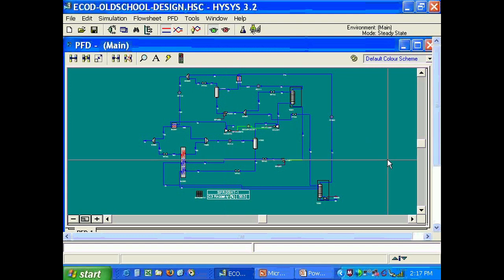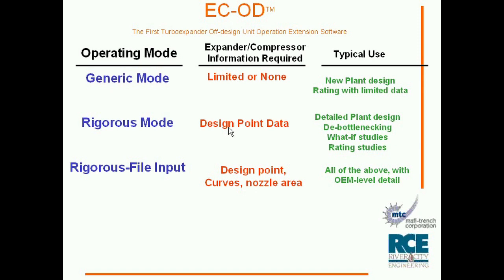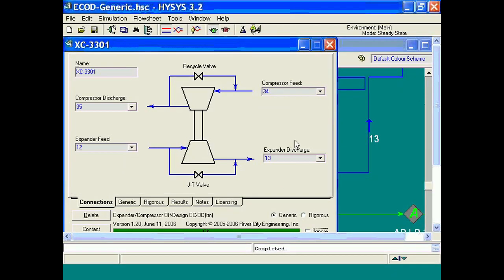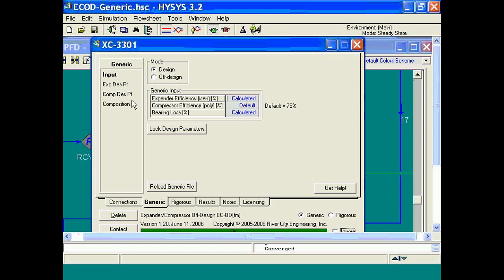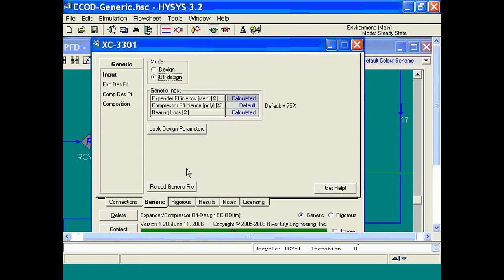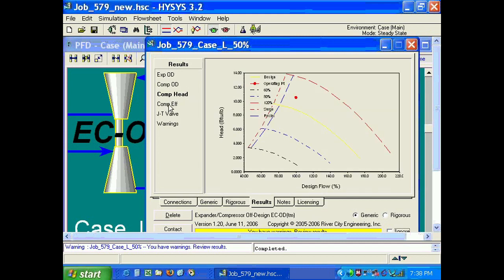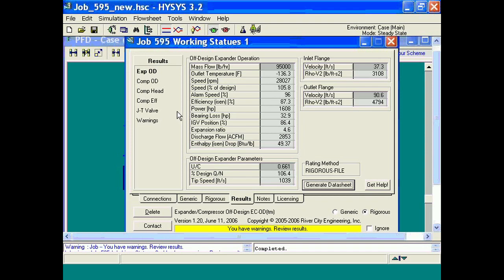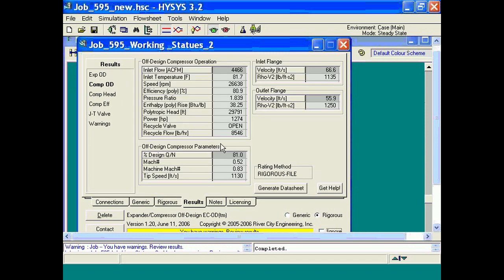ECOD Demo Updated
This video was originally created in 2006, but the affordable video and audio editing tools were limited.  I have taken the original video and re-run from the raw video and audio files, to make a good quality video.
Note that the software is now also working with VMGsim.